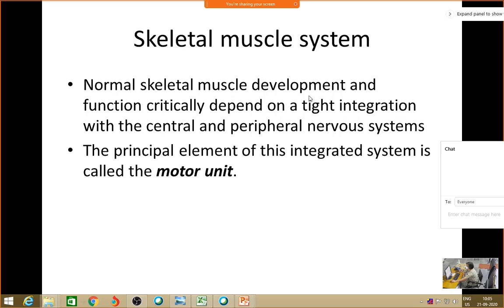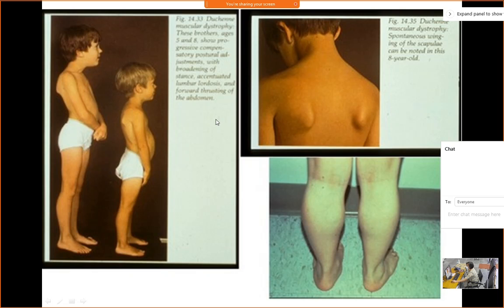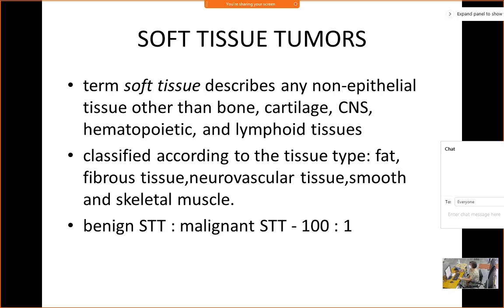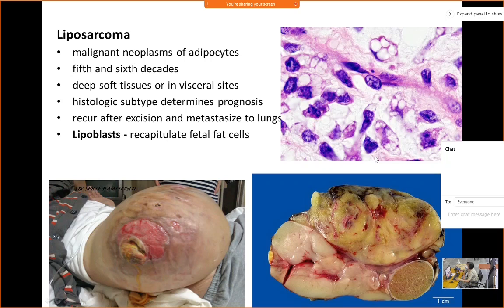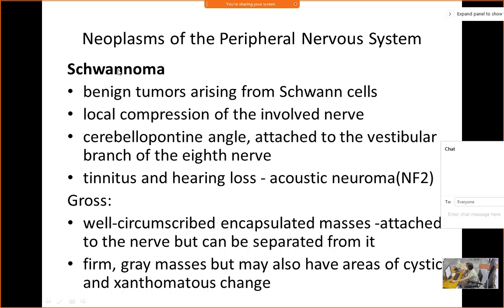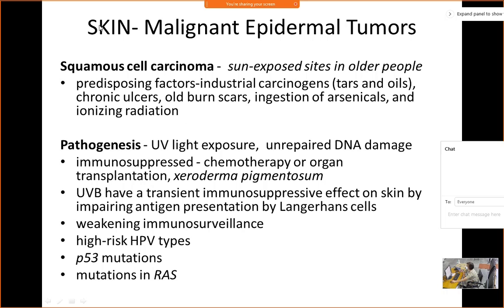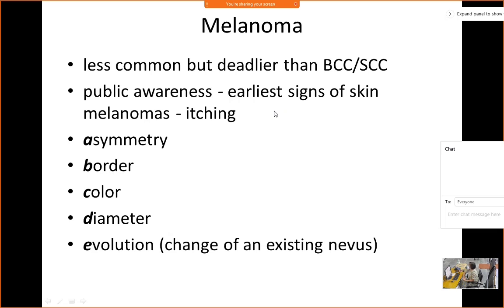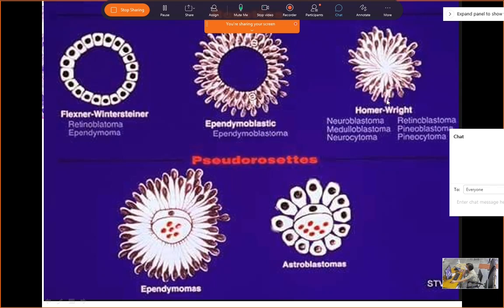Skeletal Muscle System, STS,PNS and Skinby Dr Y Kongloh Pathology, NEIGHRIMS Shillong